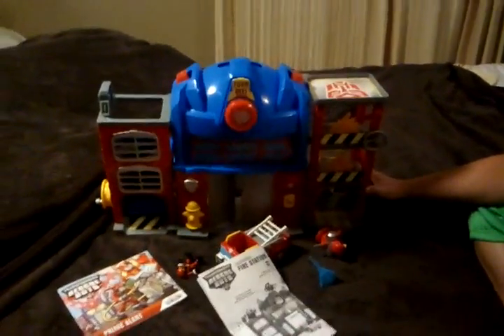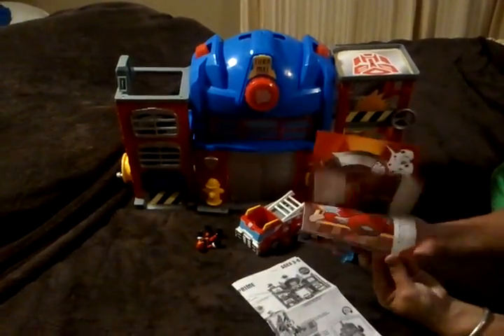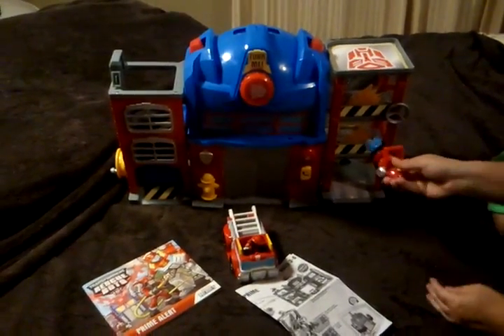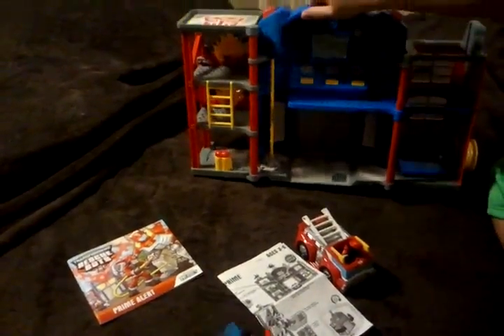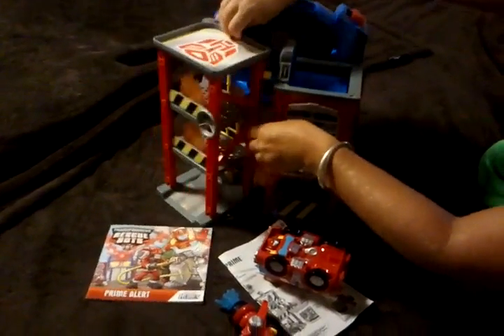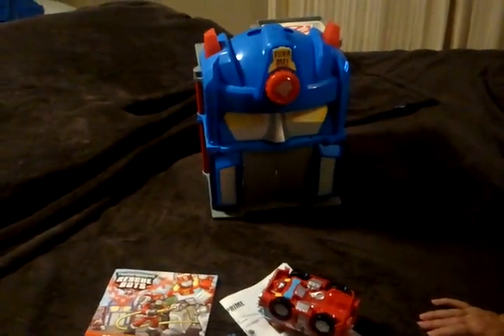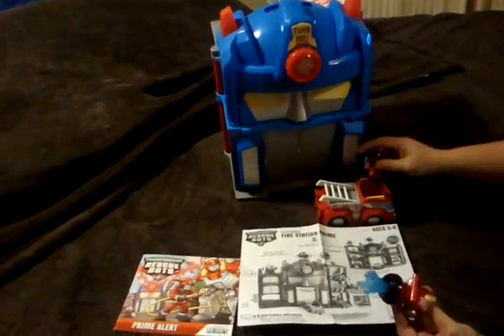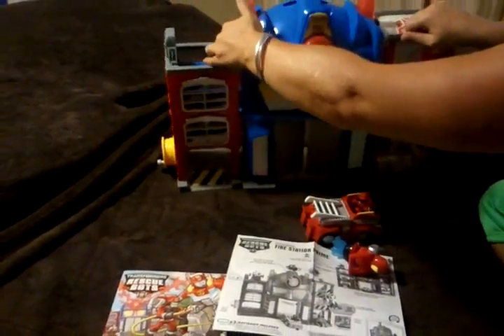Reviews Transformers Rescue Bots Playskool Heroes Fire Station Prime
This is a great product! My 5 year old son loves it! He loves the sounds it makes and has most of the rescue bots to use with this toy. I highly recommend it if your child is into transformer rescue bots.